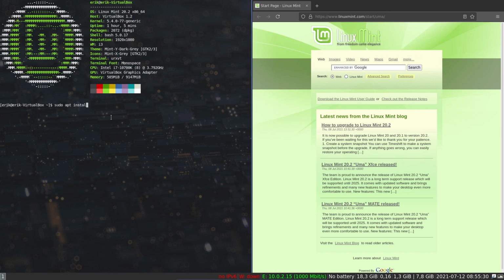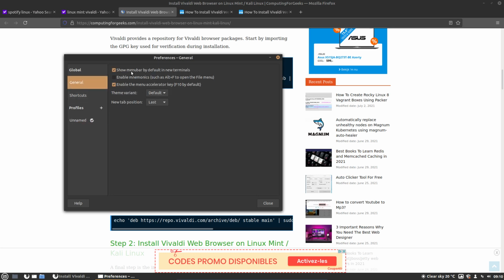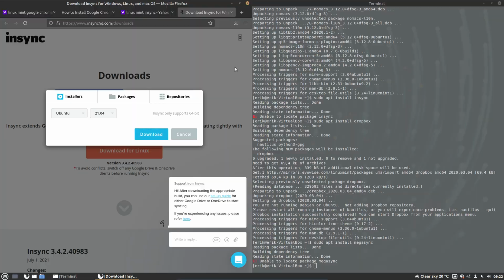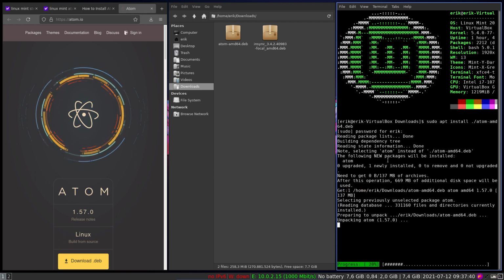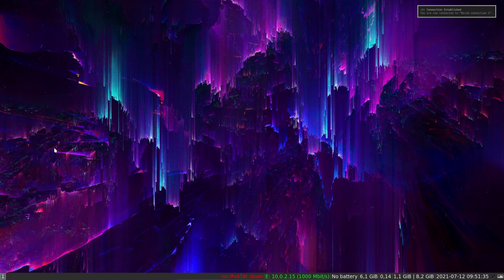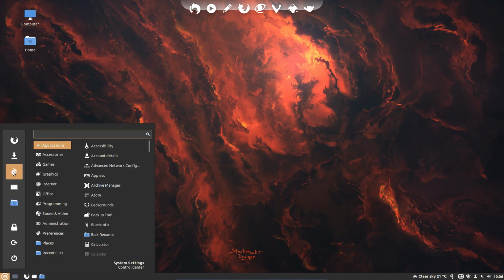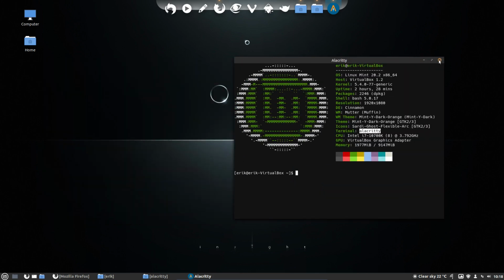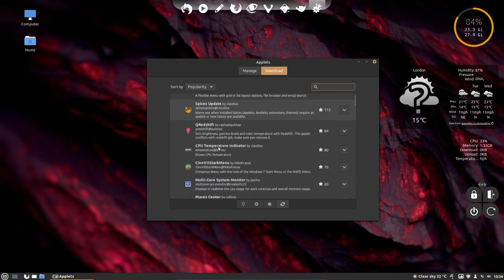Linux Mint Cinnamon 20.2 - eps 4 - Installing i3-gaps and installing lots of software